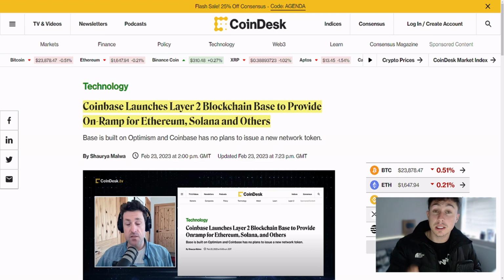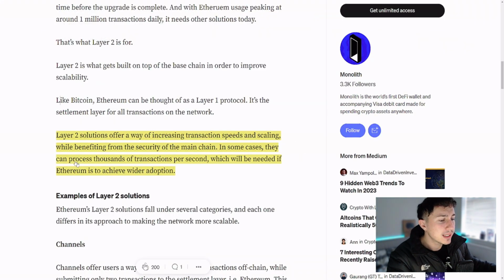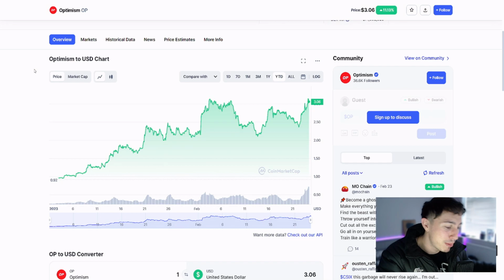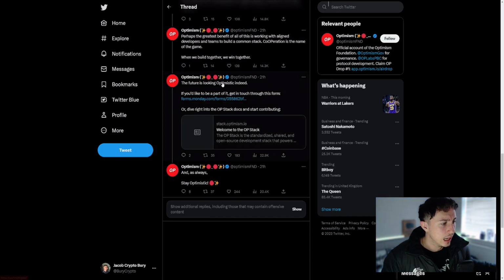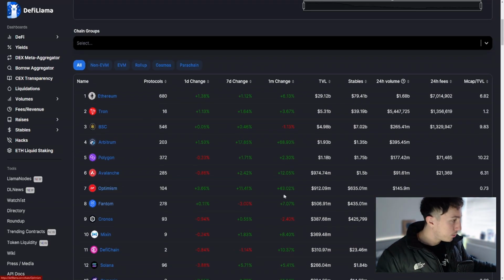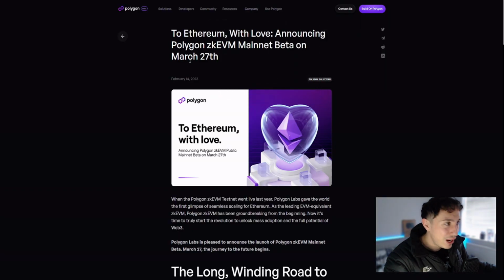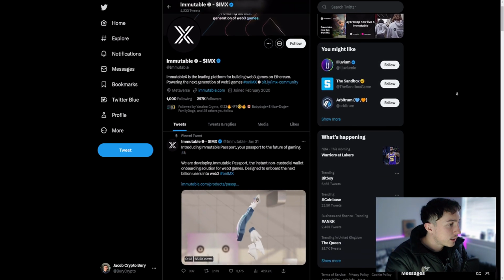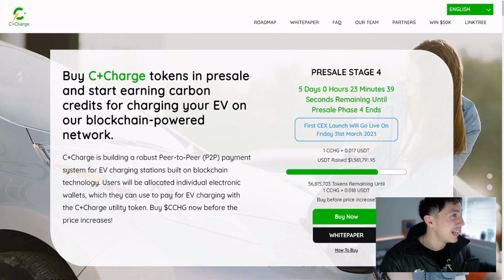Crypto News Layer 2 Chains NEXT BIG Thing! OP, IMX, POLYGON | Bitcoin Sliding Lower?